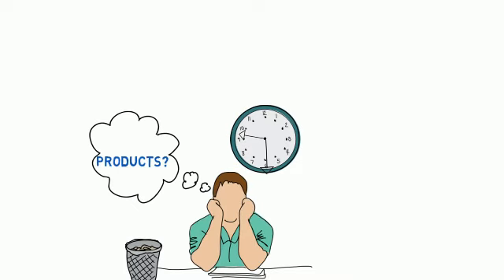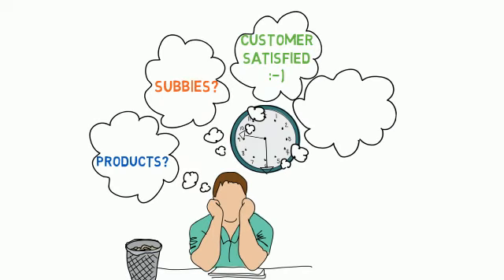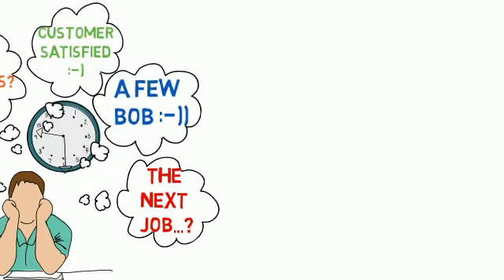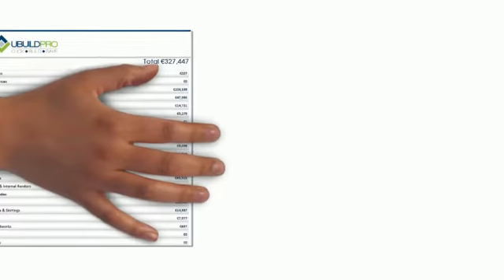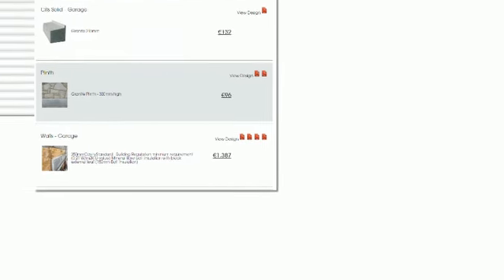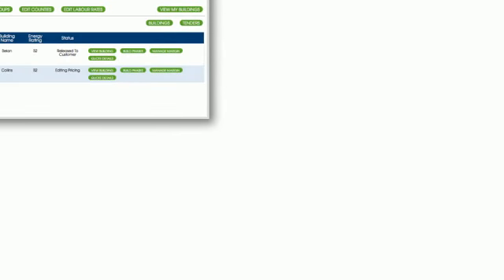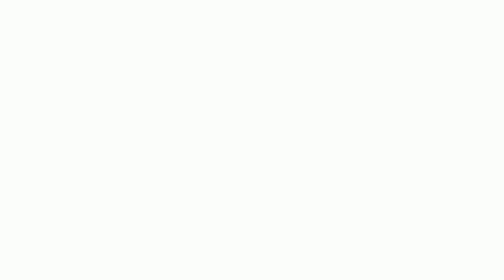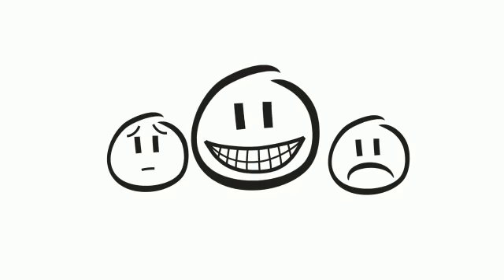UBUILDPRO for Builders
UBUILDPRO for Builders - the ideal tool for quantifying, pricing house builds, getting an making bids, sourcing products, materials and labour.